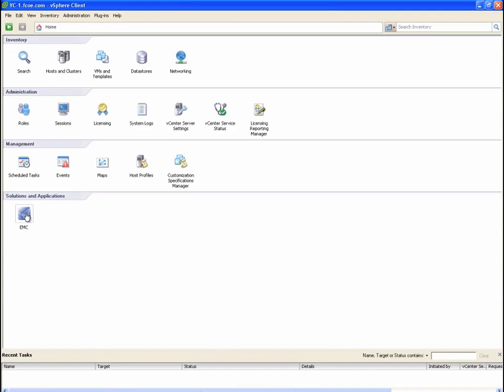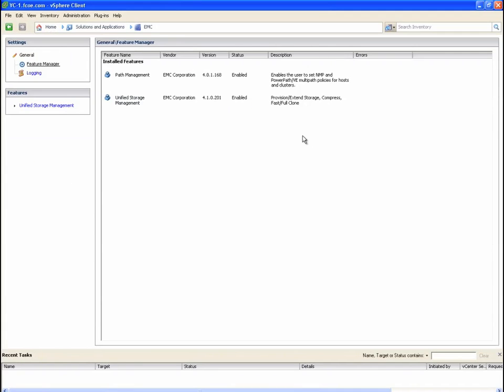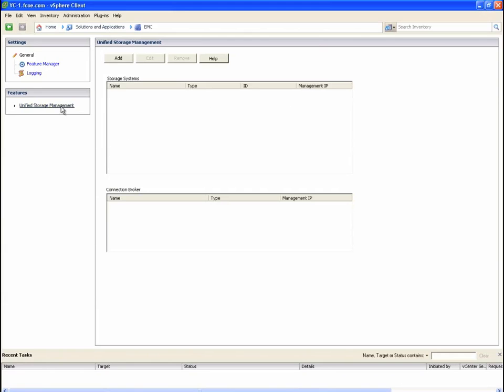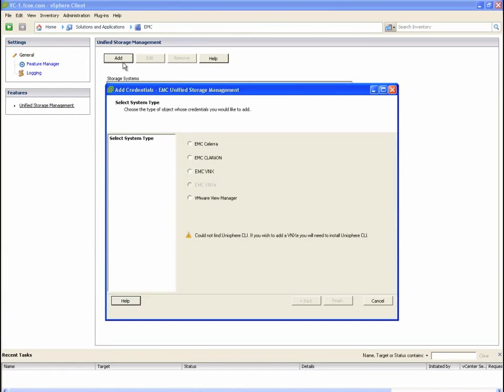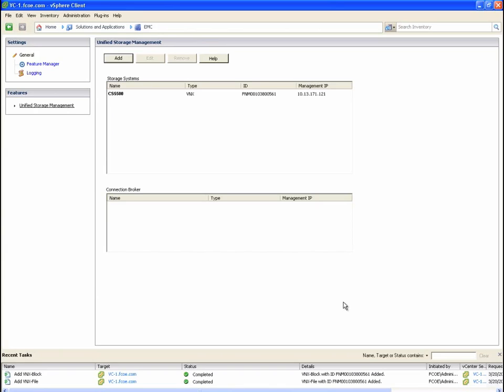EMC VNX - vSphere Integration - VNX Configuration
This video is a small sample cut from the larger "EMC VNX - vSphere Integration" video. This video only contains the VNX configuration.